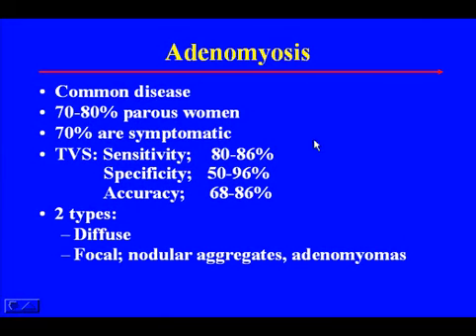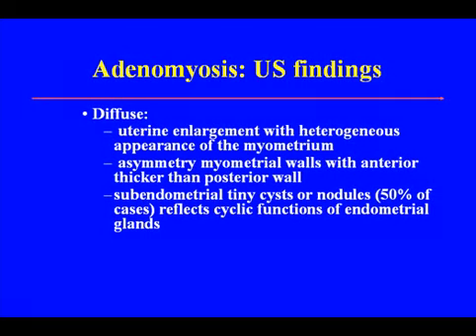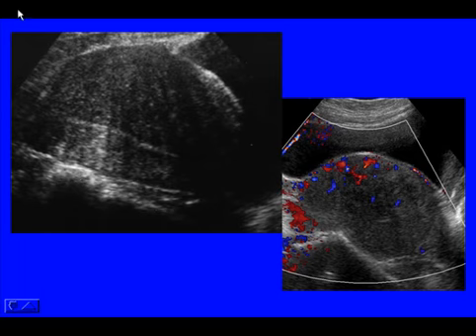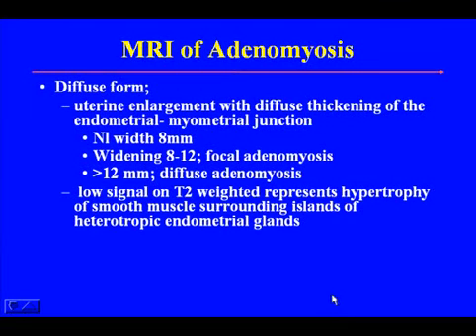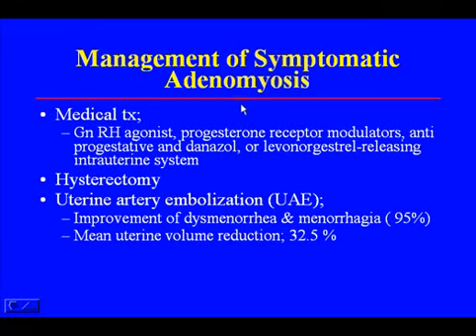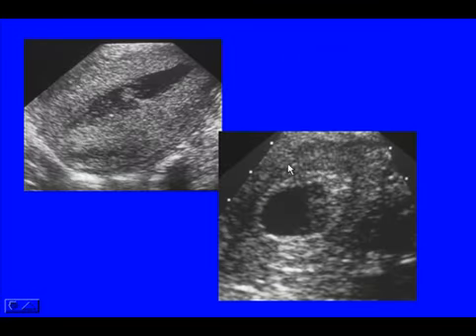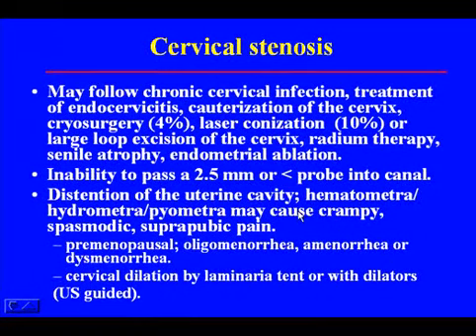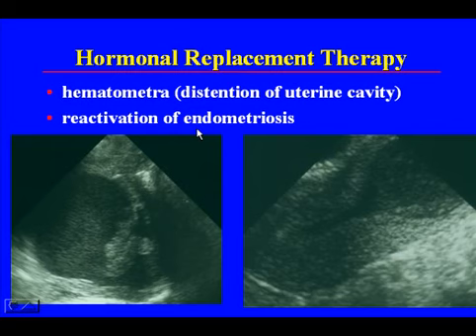Imaging of Pelvic Pain Pre and Postmenopausal Women Marcela Bohm Velez, MD, FACR3